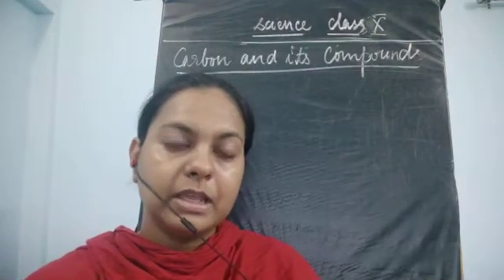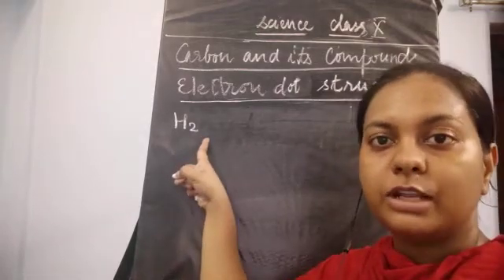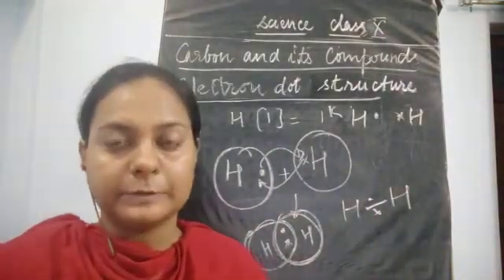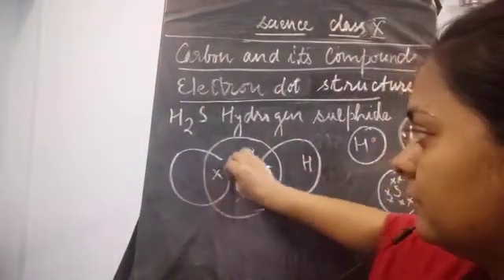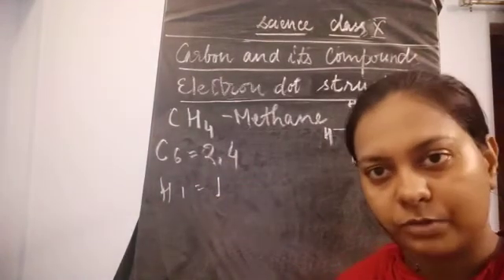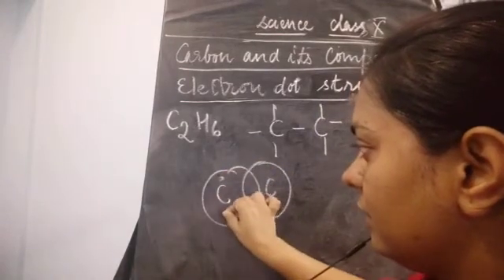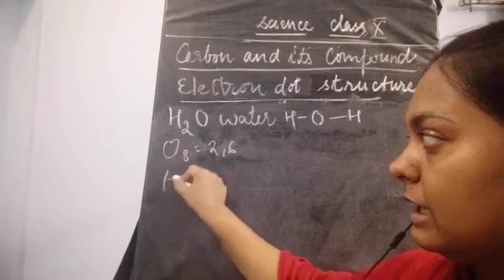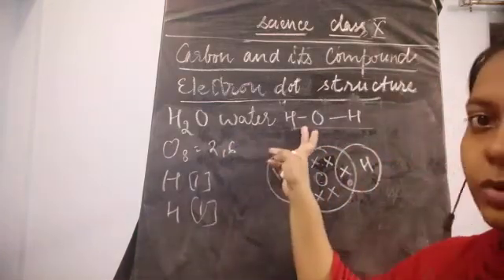Class X Science 28-07-2020 by Ms Bhanupriya